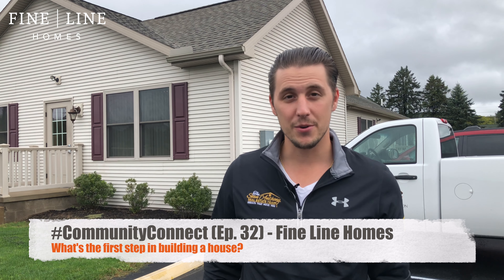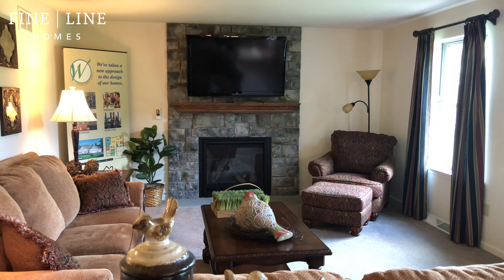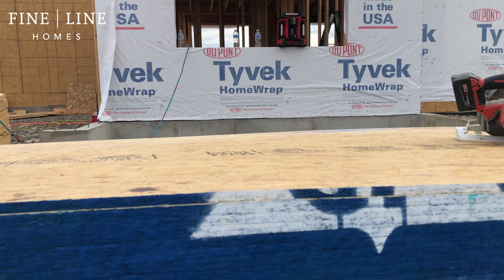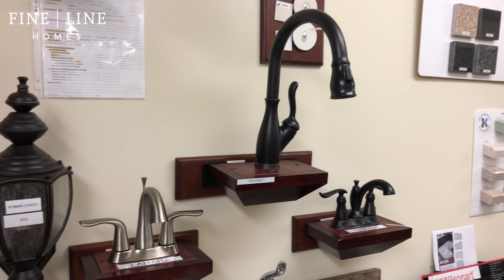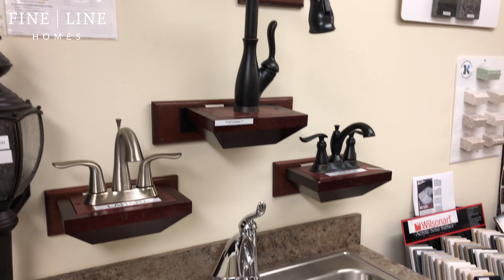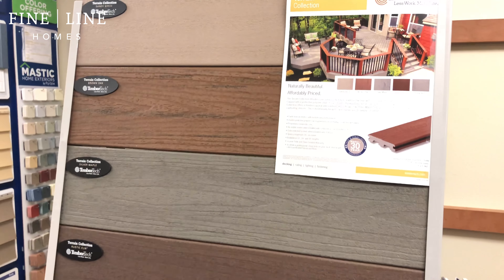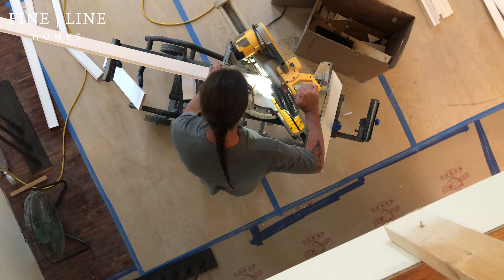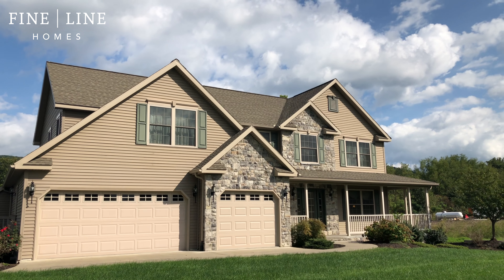CommunityConnect (Ep 32.) - Fine Line Homes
Tune in this time as we're with Fine Line Homes as we talk about the building process!